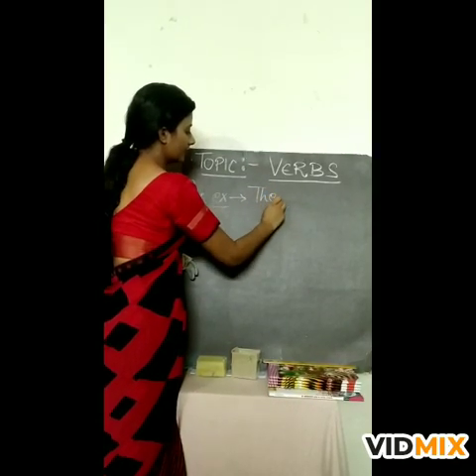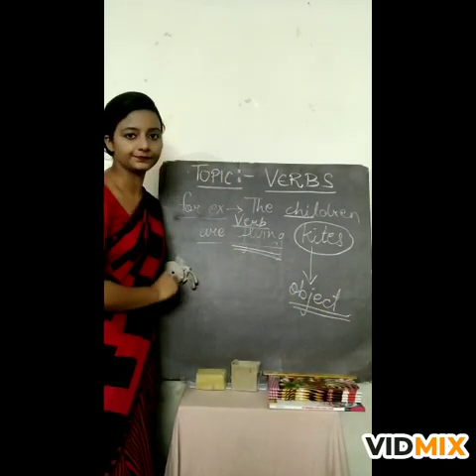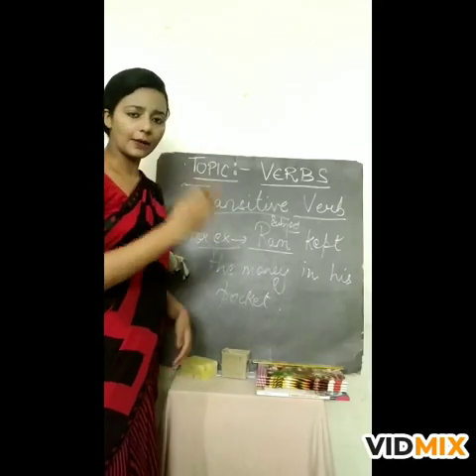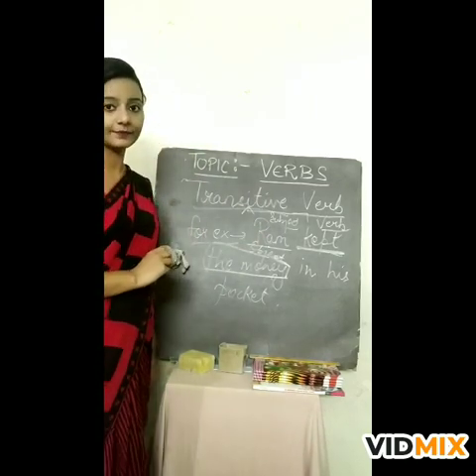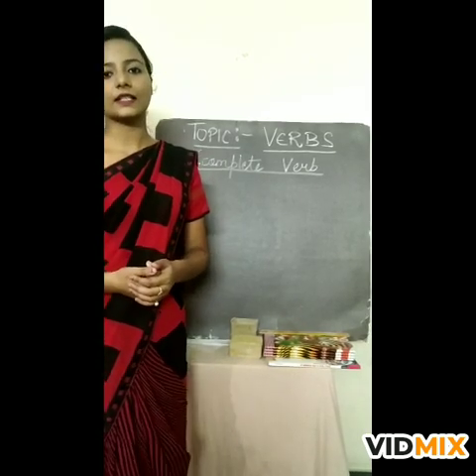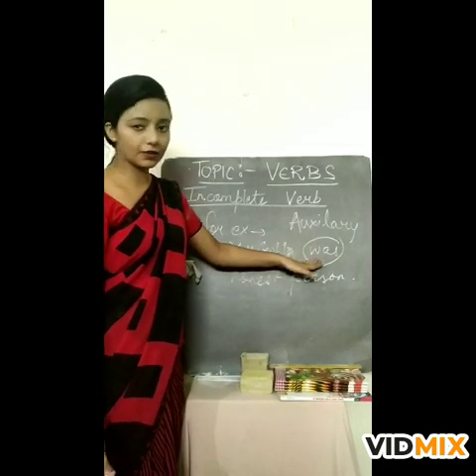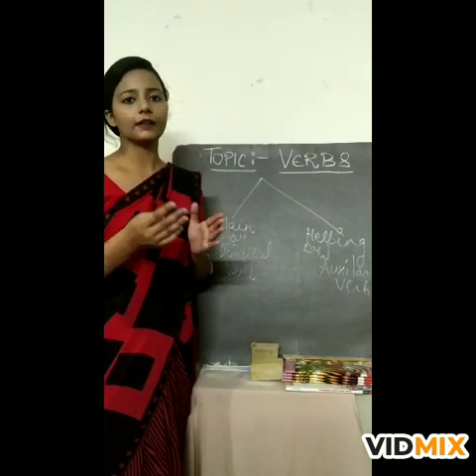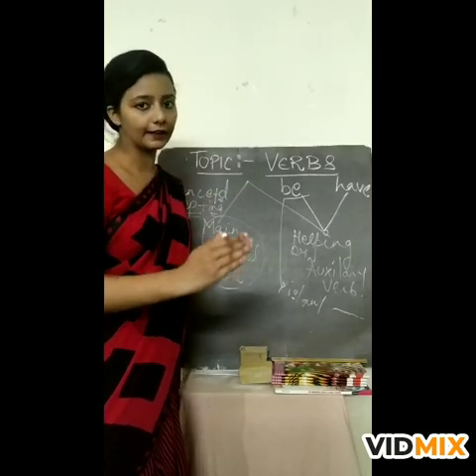Topic:Verbs and its kinds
Discussion about
1.Transitive Verb
2.Intransitive Verb
3.Incomplete Verb
By:- Rati Rastogi